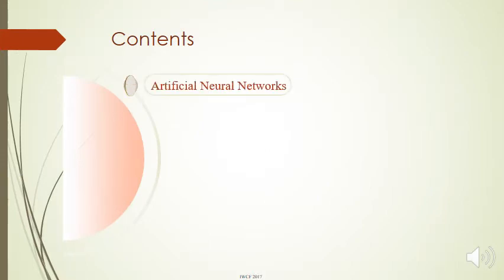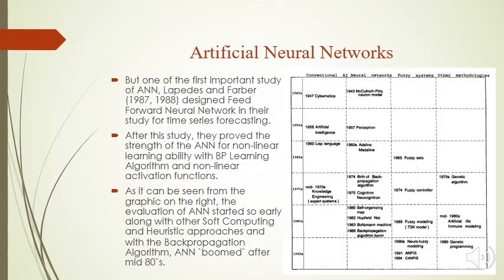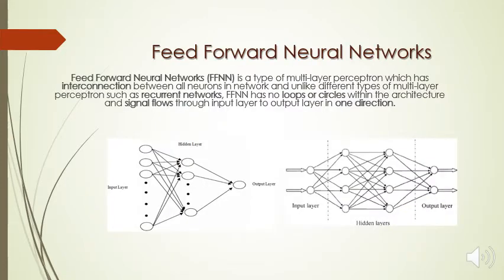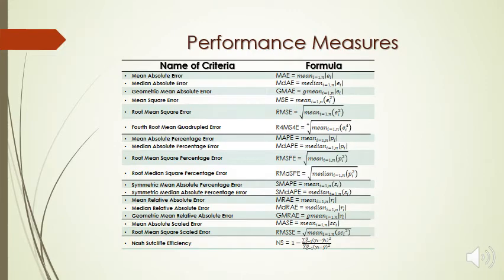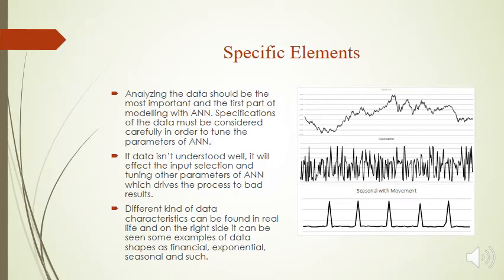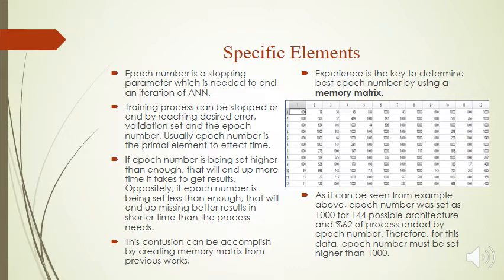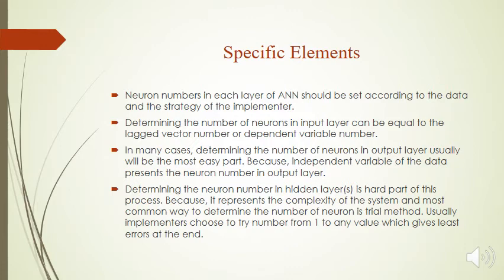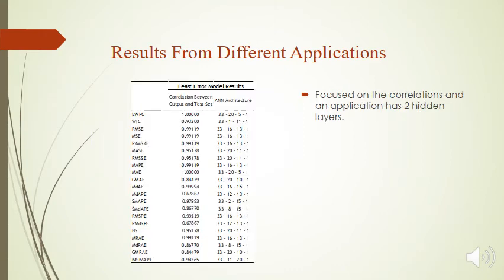On the Behavior of Artificial Neural Networks Parameters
Presentation Title: On the Behavior of Artificial Neural Networks Parameters

Authors: Cagatay Bal, Serdar Demir